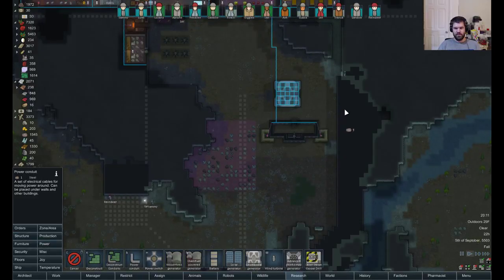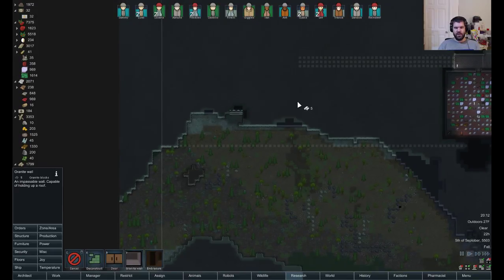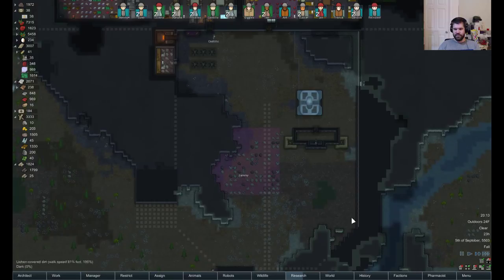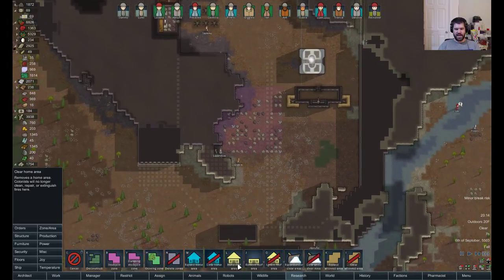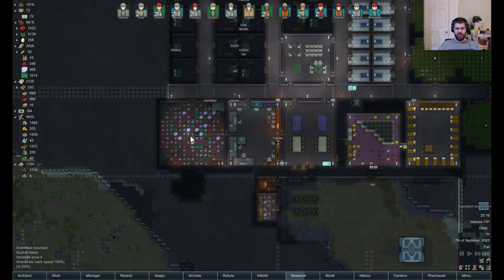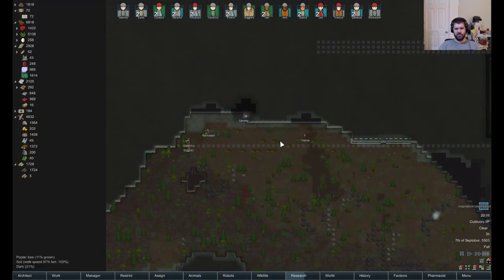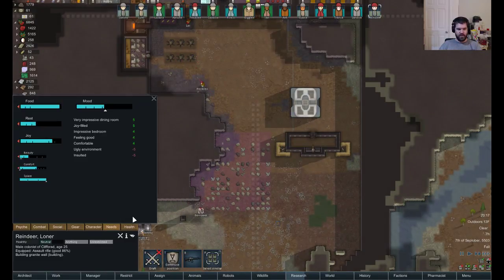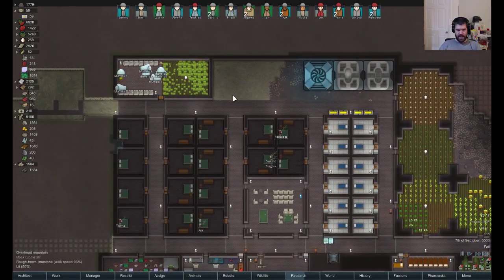Let's Play RimWorld! Modded! Ep 22 - FINISHING UP THE ENTRANCE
Starting a heavily modded playthrough on Randy Rough and a modified Rich Explorer start. Our perimeter walls are finishing up being constructed as we shore up defenses for the threatening raids to come.